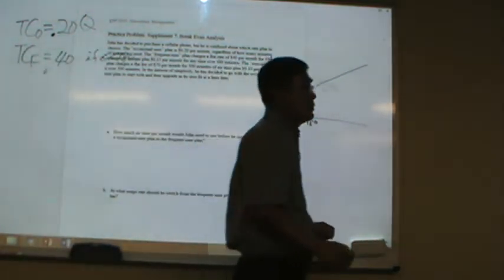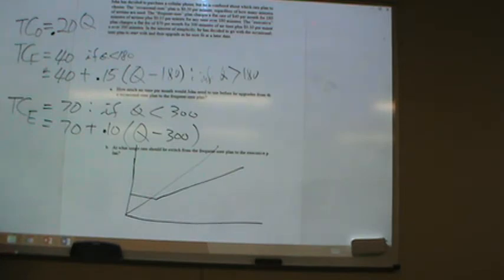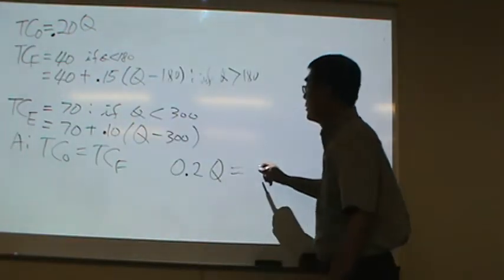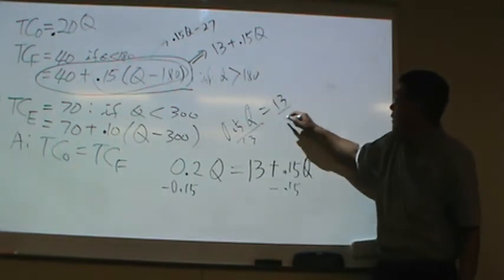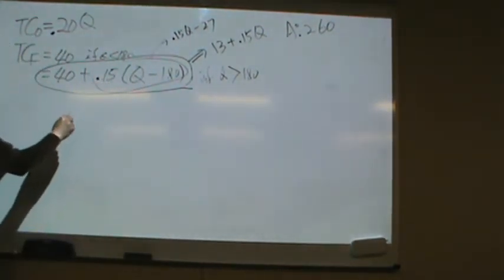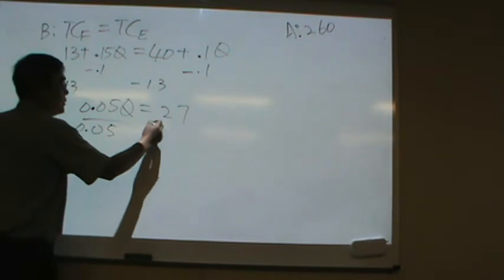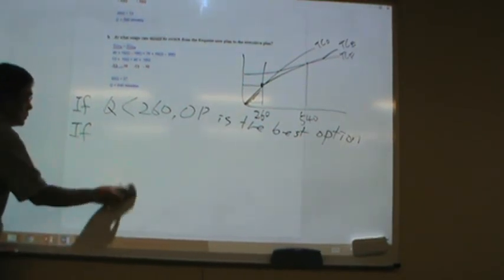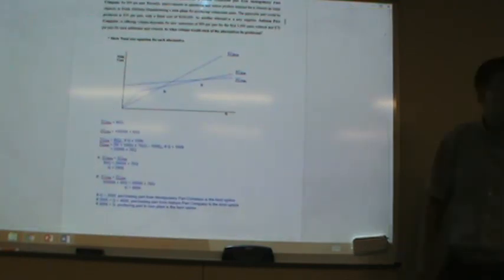QM3345 Ch7 3